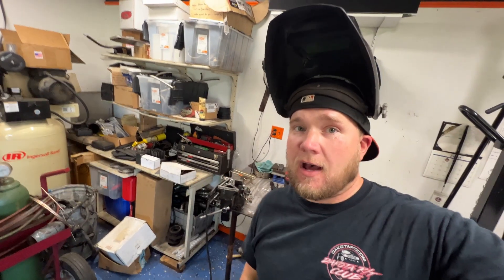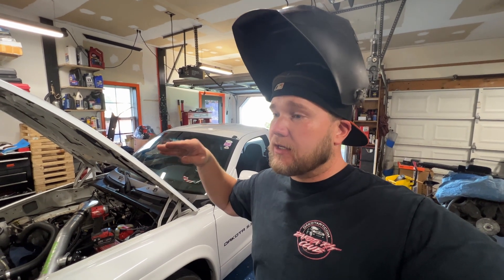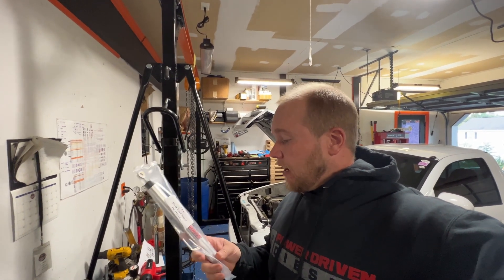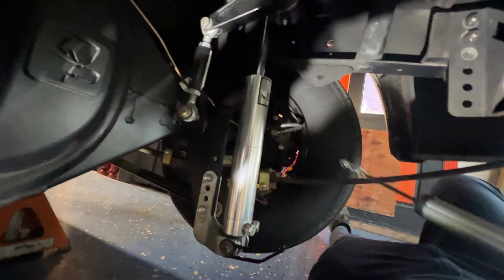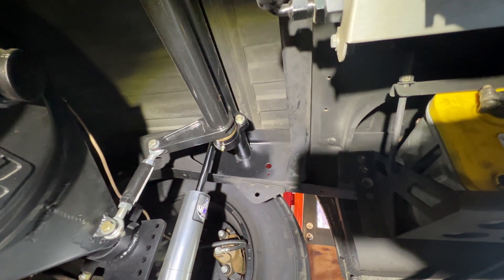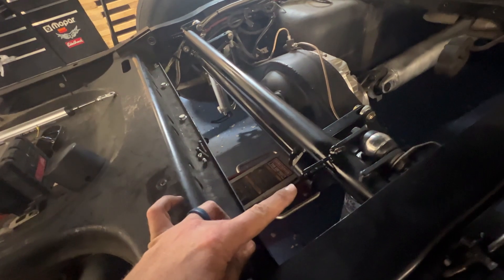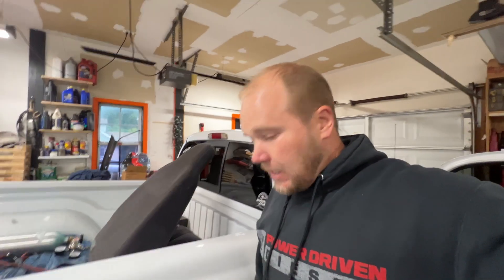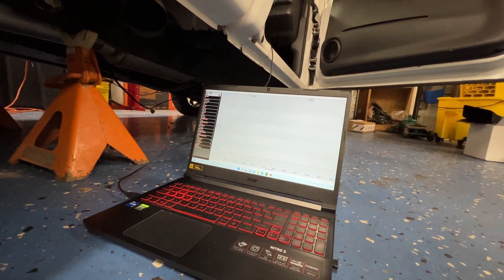All the Data! Lowdoller motorsports shock travel sensors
more data less problems...well I hope so